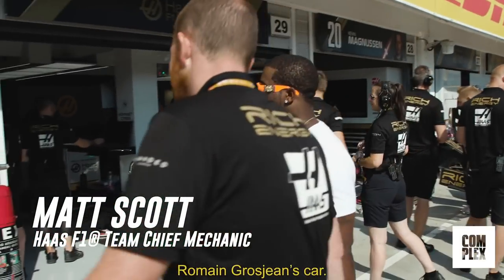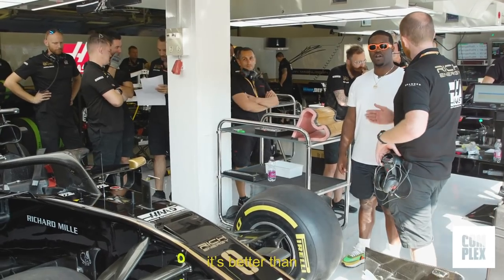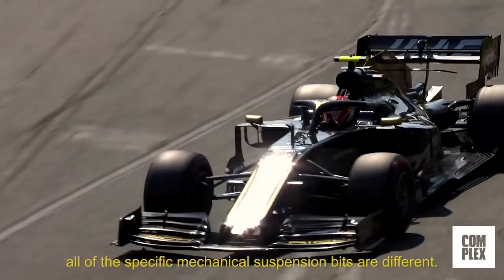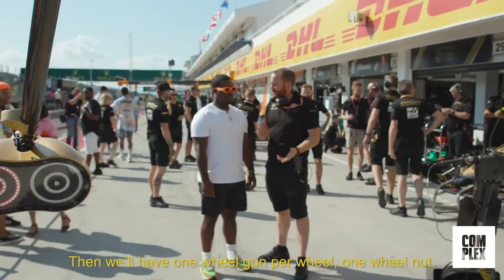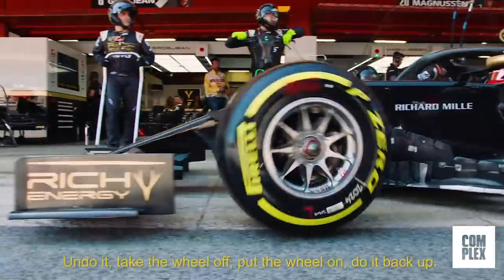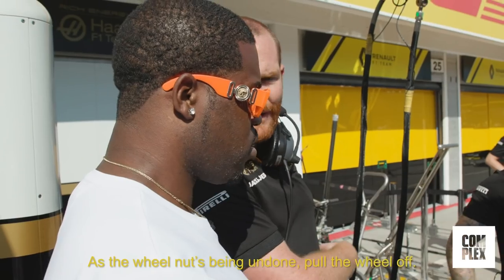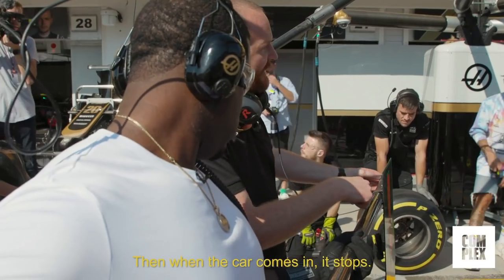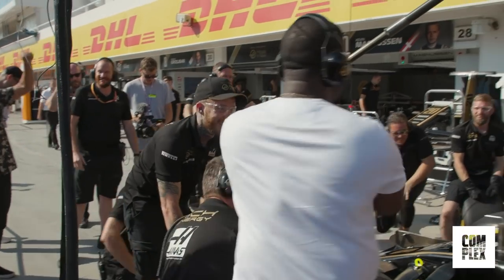ASAP Ferg Learns How to Change a Tire in Two Seconds Flat | The Pit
After drifting and doing donuts in a McLaren 720S, ASAP Ferg puts his mechanic’s hat on for the latest episode of The Pit. Linking up with Haas F1® Team, the Harlem rapper learns the importance of being consistent and fast alongside the pit crew, and just how customizable these Formula 1 race cars can be. Ferg also gets hands-on experience with some tried-and-true tools of the trade that really get him revved up.

The Pit With ASAP Ferg is a 5-part series where the Harlem rapper explores the ins and outs of F1 from the pros. Be sure to check out new episodes each week. If you want to learn more about Formula 1®,